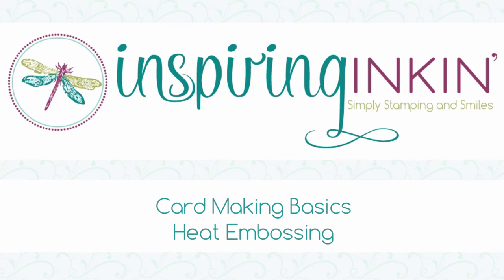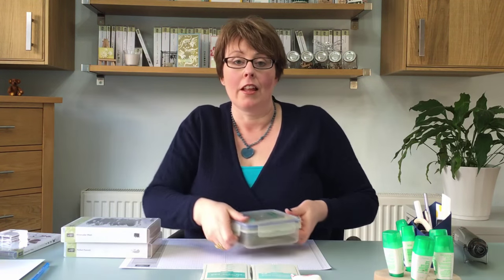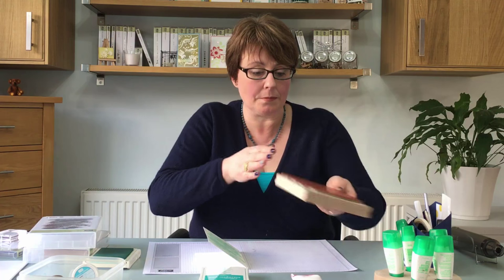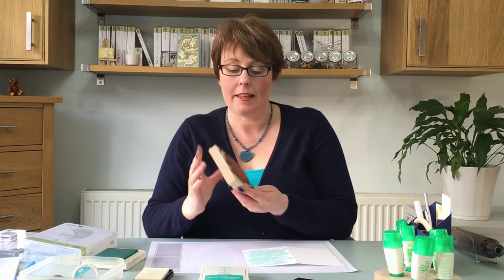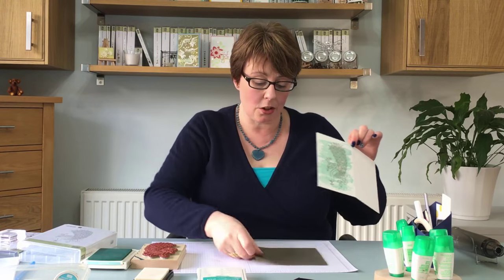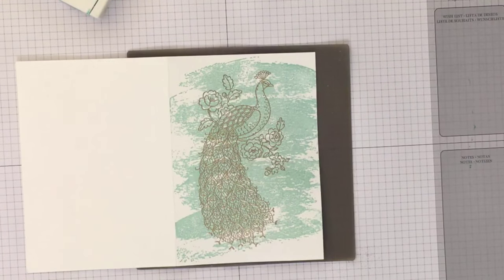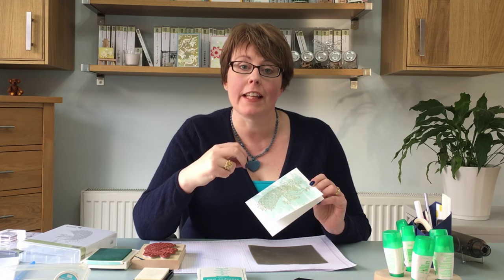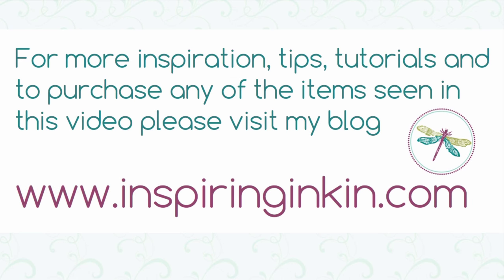How to Heat Emboss - Card Making Basics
Learn how to make heat emboss to give a lovely finish on your cards with Amanda Fowler of Inspiring Inkin'.    For project details and a list of items used
––– Supplies –––